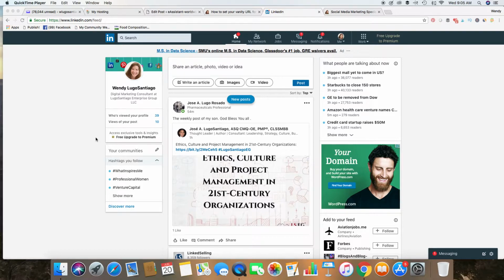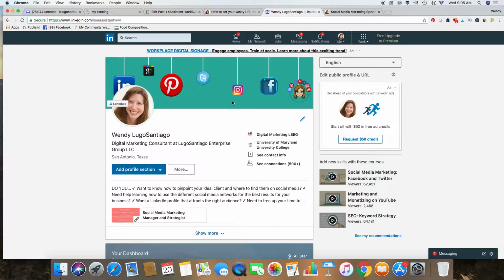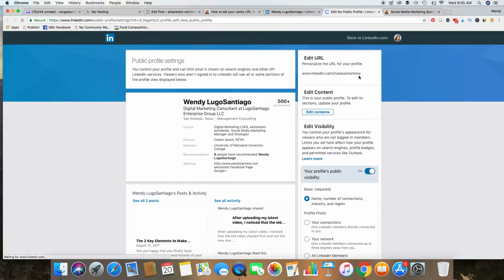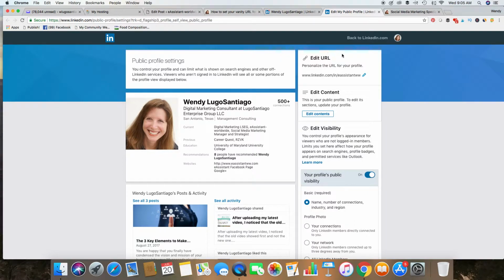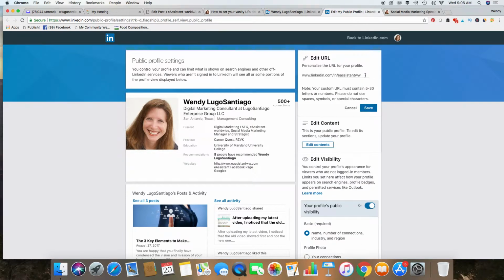How to Get a Branded LinkedIn Profile URL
When you first start open a LinkedIn account, LinkedIn gives you a general URL.  It looks something like that: " Since it is really hard to remember a string of numbers, it is better if you get your own branded URL.  Additionally, it just looks better in your signature blog when the URL is branded.  A branded LinkedIn URL looks like this LinkedIn makes it easy to get a branded URL.  You do not have to have a certain number of connections – you can do it right away.